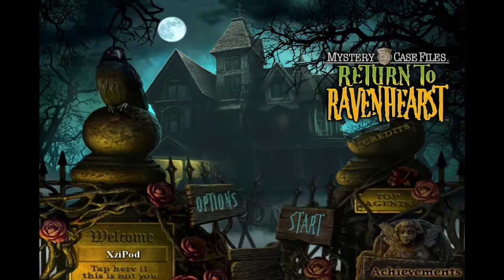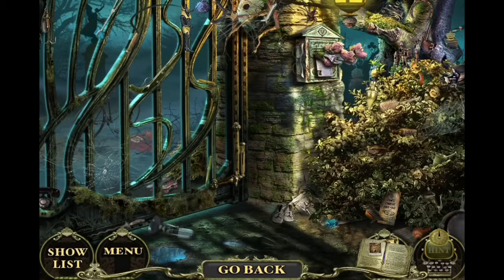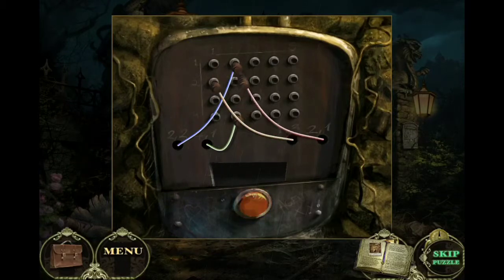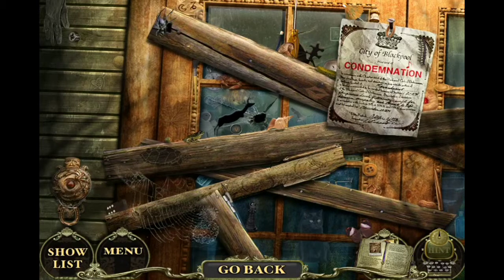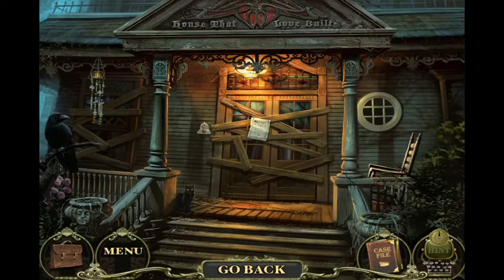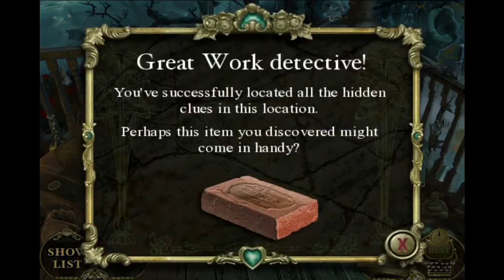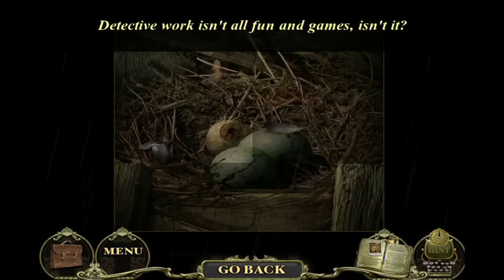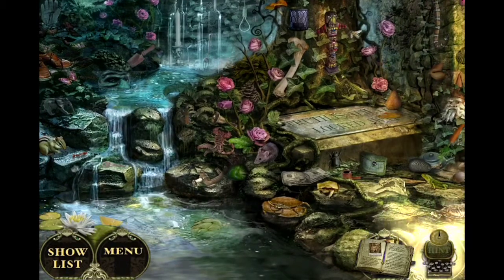Return To Ravenhearst Playthrough #1 | Mystery Case Files | How To Easily Find Items!